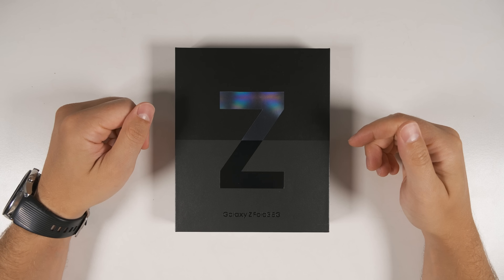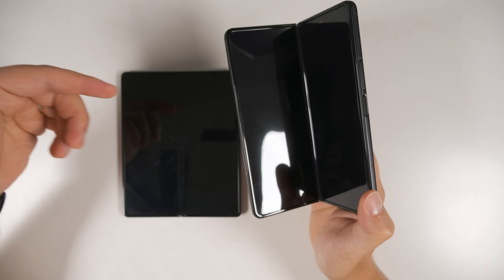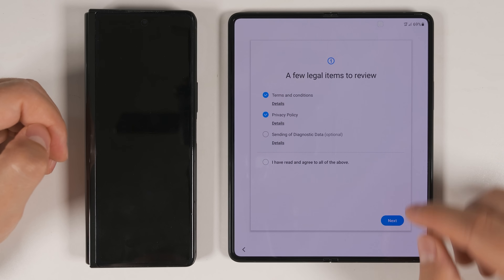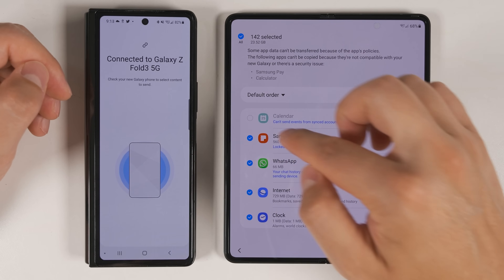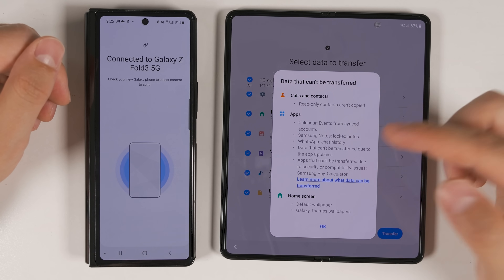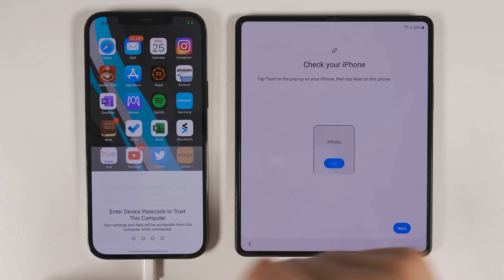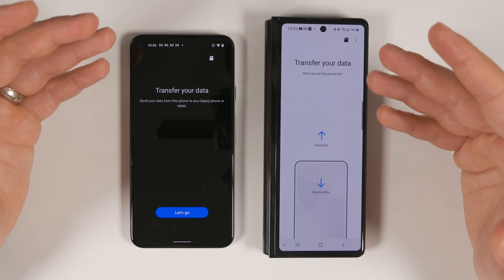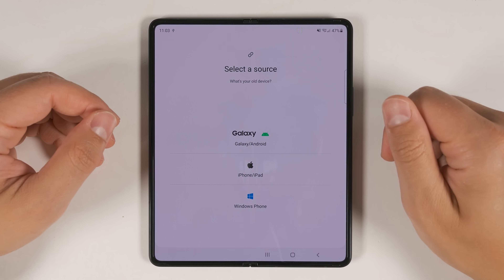Galaxy Z Fold 3 Phantom Black Unboxing and FASTEST Data Transfer Method!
Switching to a Samsung Galaxy Z Fold 3 and want to know the fastest way to transfer all of your data to your Z Fold 3? Samsung Smart Switch is where it's at. This method works with iPhones, any other Android phones, and of course, Samsung phones.

Galatians 5:22‭-‬23

Galaxy Fold 3 from Amazon

-From Amazon

Official Samsung USB C to Standard USB adapter:
-You may be able to call Samsung and have them send you one for free if you bought a Fold 3. I'd try that first.
-Here's an equivalent adapter from Amazon

Cases shown in the video:
Official Samsung Flip Cover with S Pen:
-From Amazon

-From Amazon

VRS Design Kickstand Case (doesn't support wireless charging)
-From Amazon

SD Card
Lens 1
Lens 2
Adapter for Lens 2
Mic 1
Mic 1 XLR Adapter
Mic 2
Wireless Mic
Desk Lights
Key and Fill Lights

Timecodes:
00:00 Thumbs up for timecodes!
00:25 Unboxing
01:37 Fold 3 vs Fold 2 Comparison
03:22 Upcoming Case Reviews
03:32 Setup Process - SIM Card Transfer
04:02 Setup Process
04:35 Data Transfer - From Samsung Device
09:40 Data Transfer - From Non-Samsung Android Device
10:49 Data Transfer - From iPhone
13:22 Data Transfer From USB Stick - (if trading in old device)
15:12 Data Transfer From Multiple Devices
15:42 Beat The YouTube Algorithm!